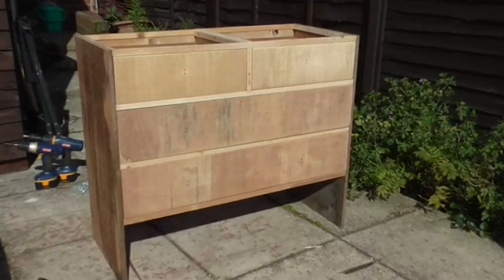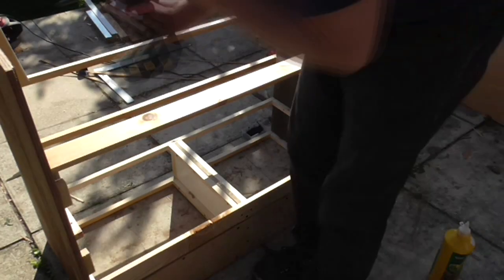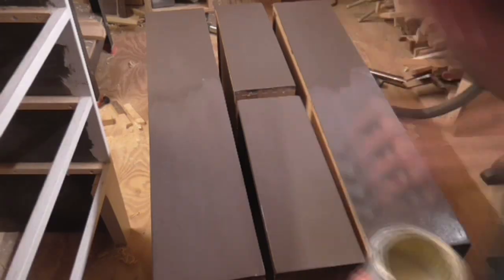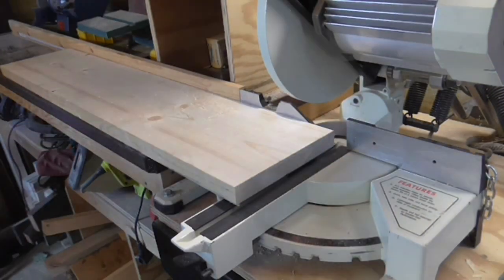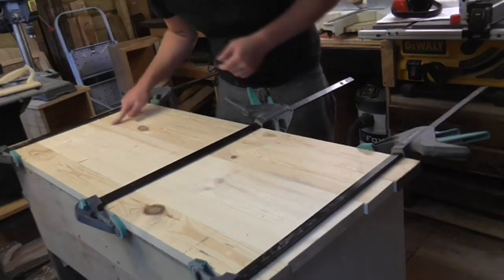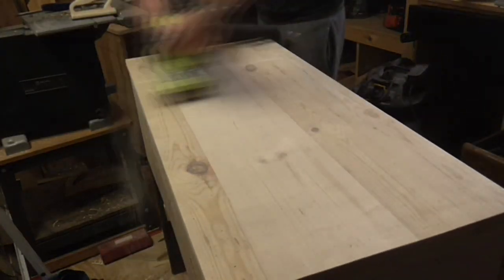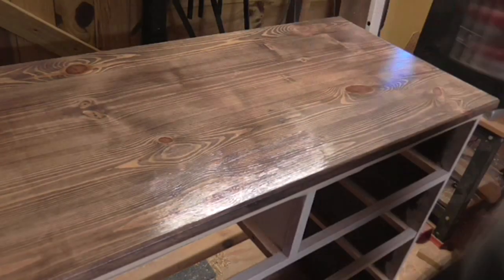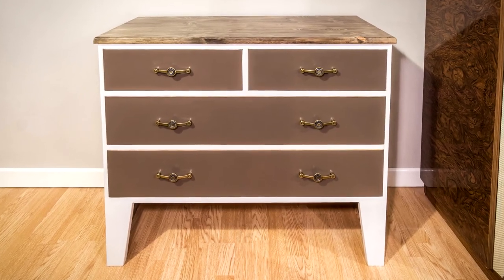Making a Chest of Drawers from salvaged materials (part 2 of 2)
Here is a chest of drawers I made for my girlfriend using some salvaged dovetail jointed drawers that were found by some bins.

Part 2 covers making the feet, making the top, painting and applying finish and installing the drawer handles